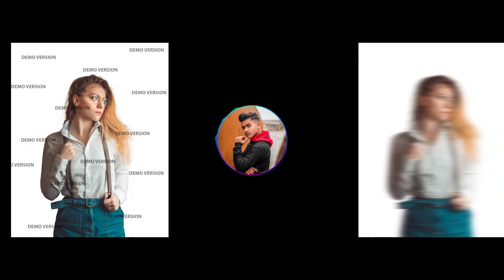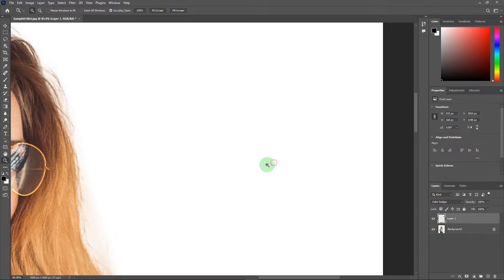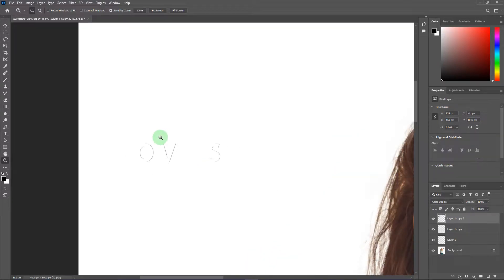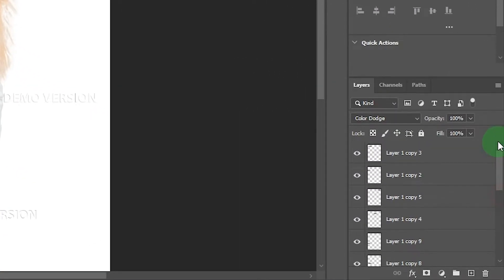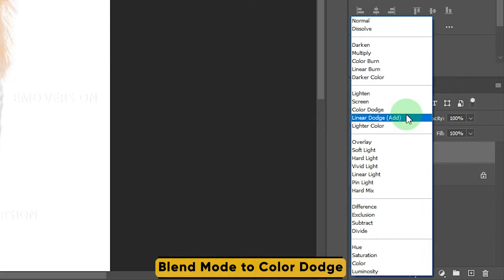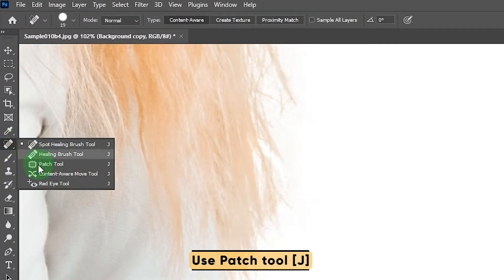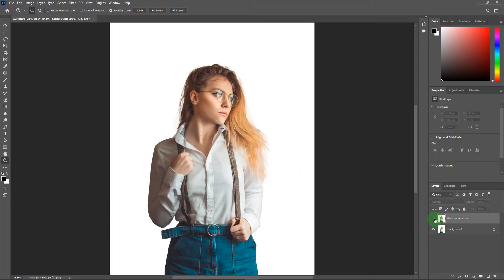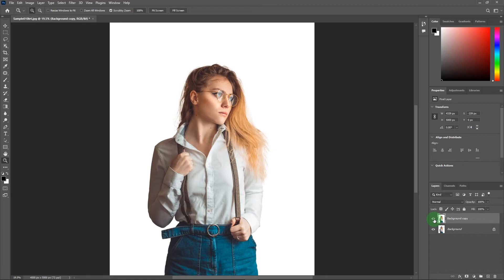Remove watermarks in Photoshop Full Tutorial | Farazpsd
This is the full tutorial on removing watermarks or text from a photo in Photoshop.

Software Using :
Bandicam